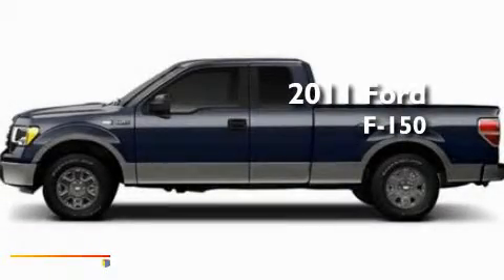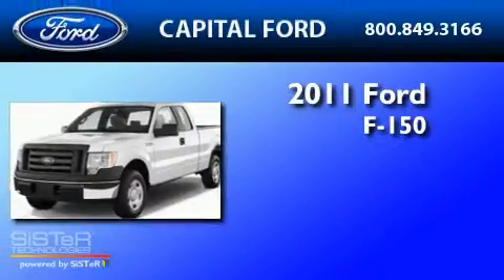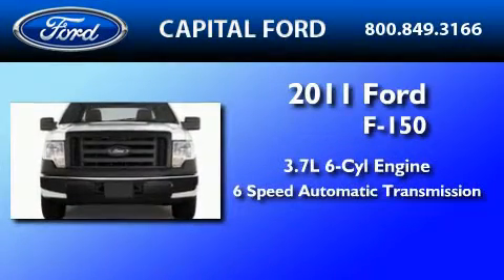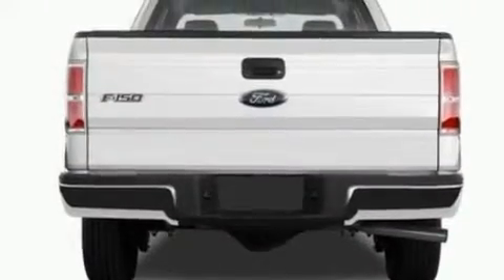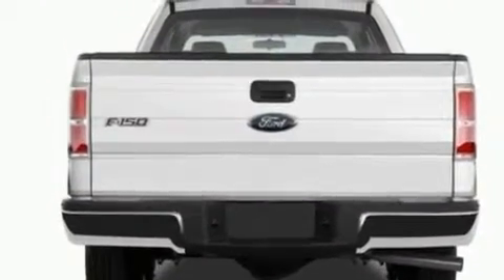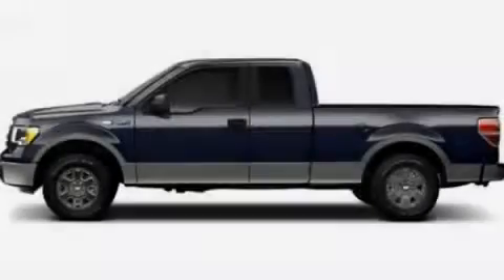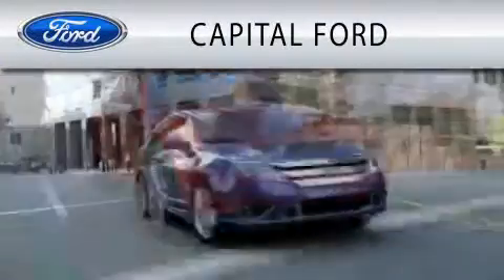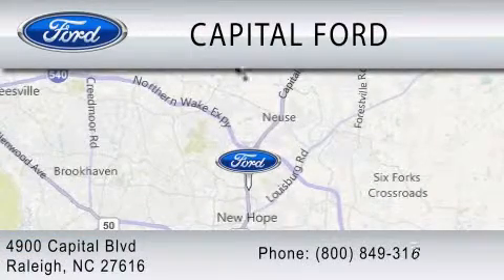2011 FORD F-150 NC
Year : 2011

 Make : FORD

 Model : F-150

 Engine : 3.7L V6

 Trans . : AUTO 6SPD

 Exterior : DARK BLUE PEARL

 Miles : 8

 4900 Capital Blvd.

 2011 FORD F-150  NC